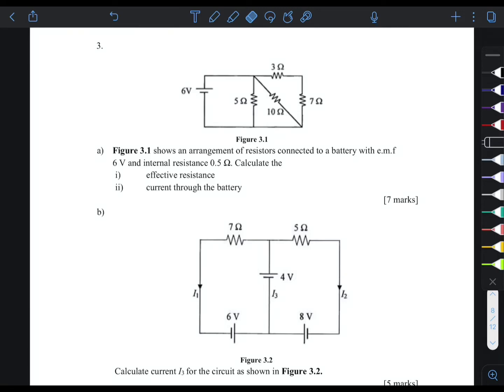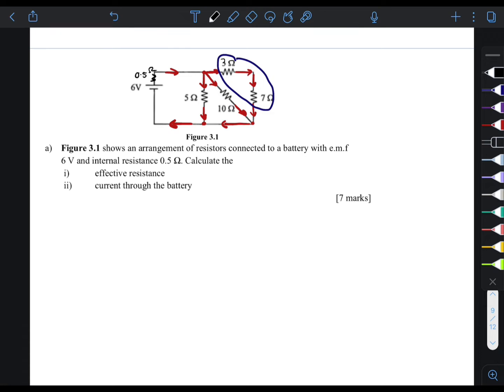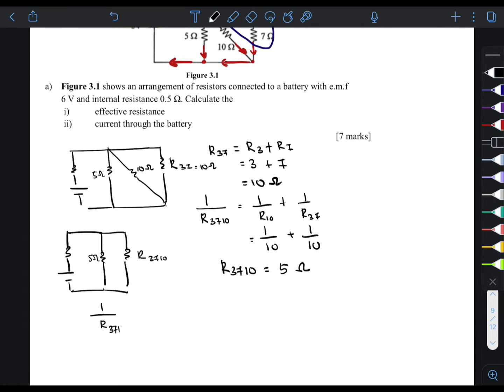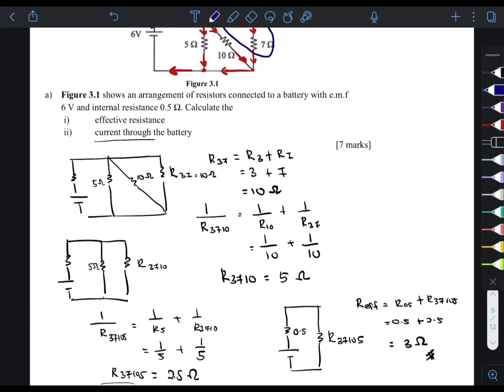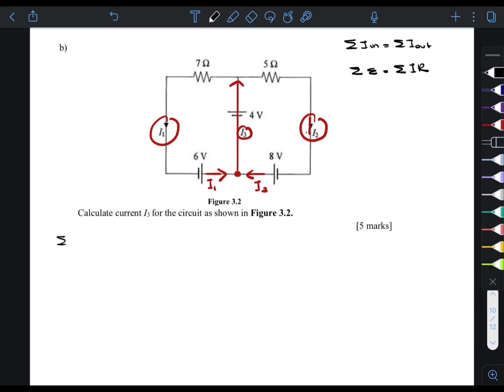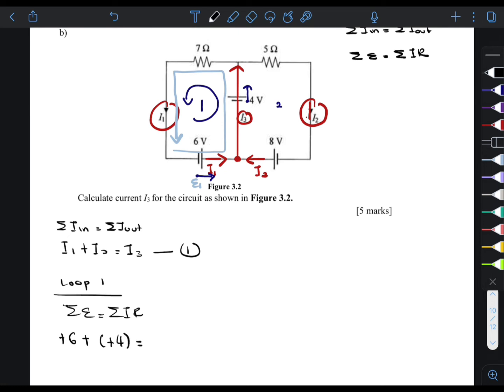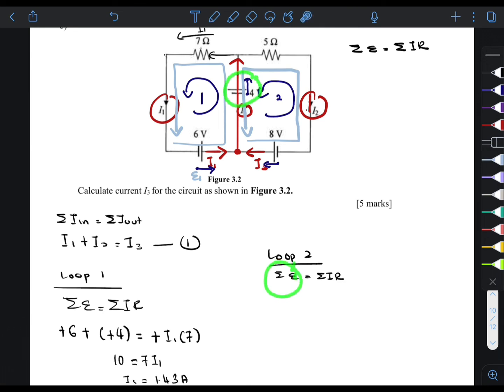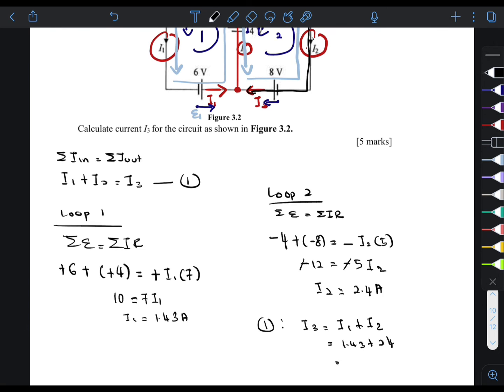QUESTION 3 PRE PSPM 2021/2022